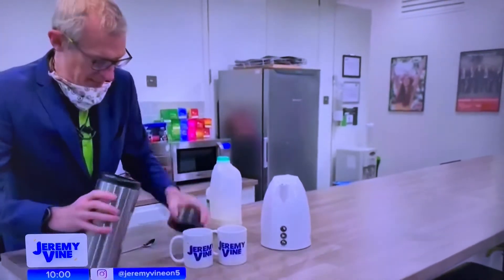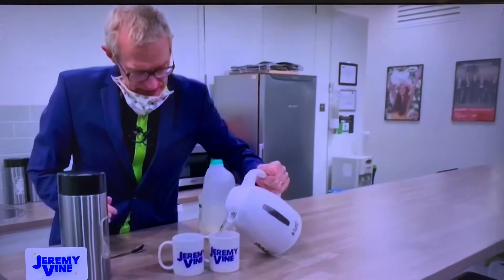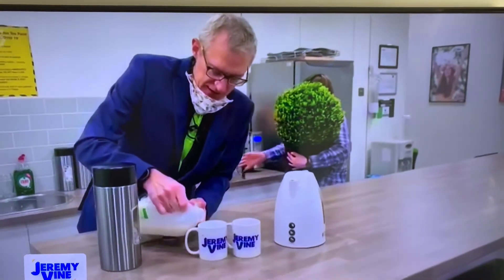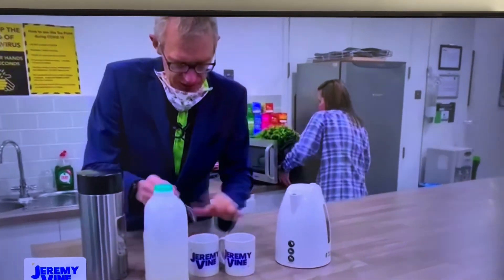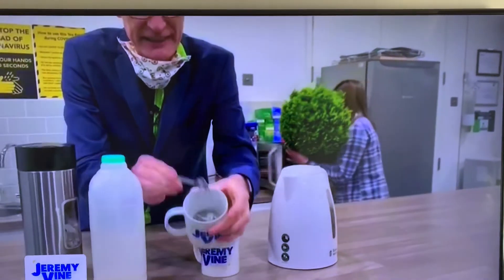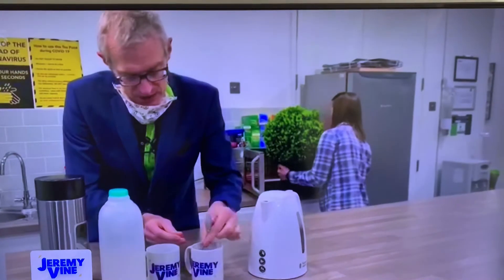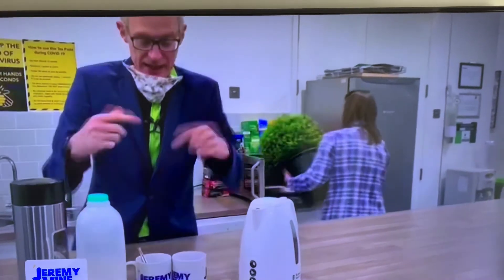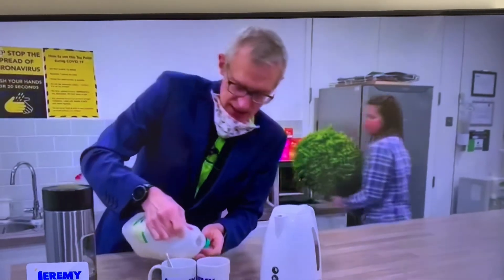Odd Jeremy vine clip.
Why was a woman trying to put a potted tree into the microwave? I tweeted Jeremy and Storm. No answer... 😂